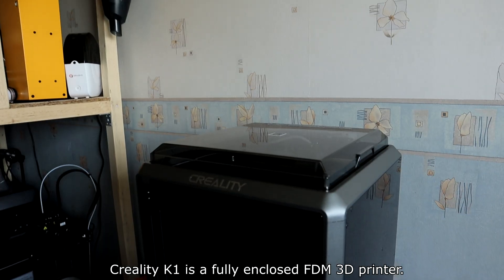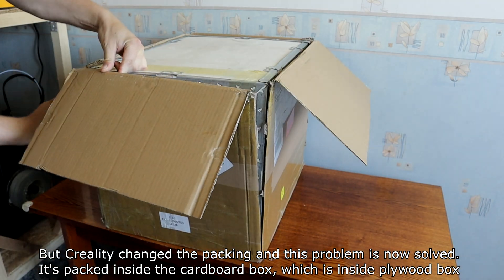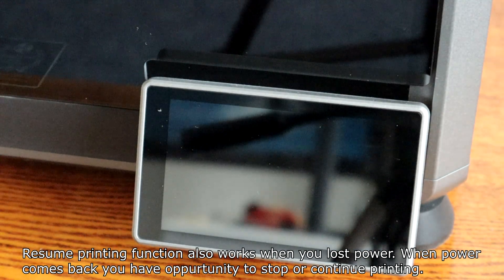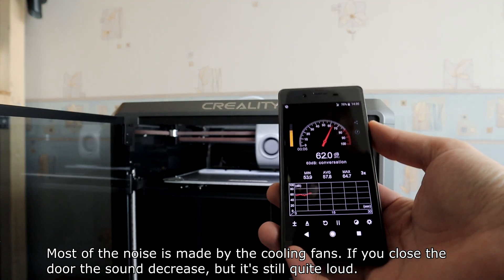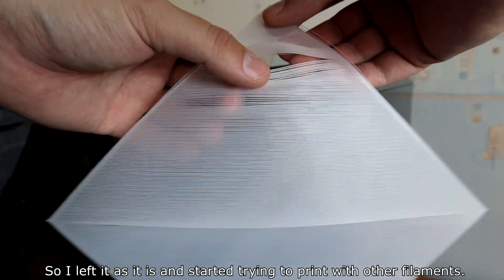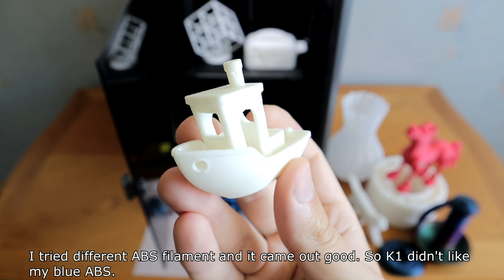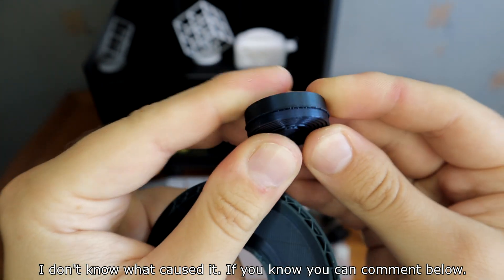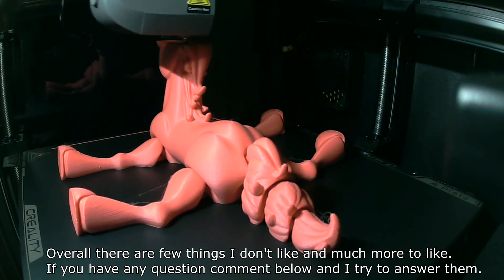Creality K1 - Fast FDM 3D Printer with Good Quality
Creality K1 is a fully enclosed FDM 3D printer, which can handle fast
printing speeds up to 600mm/s. It's similar designed as Bambu Lab x1 Carbon, but much cheaper.